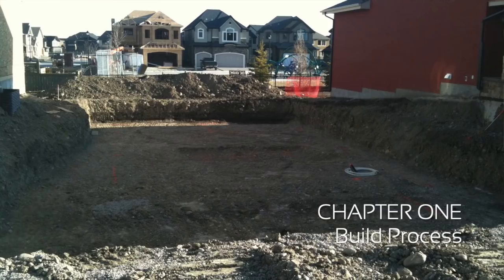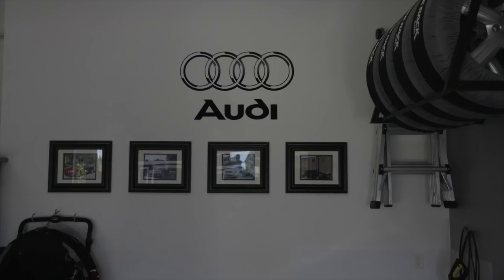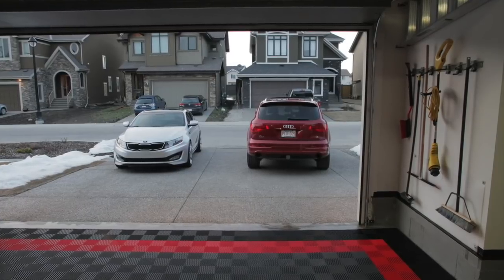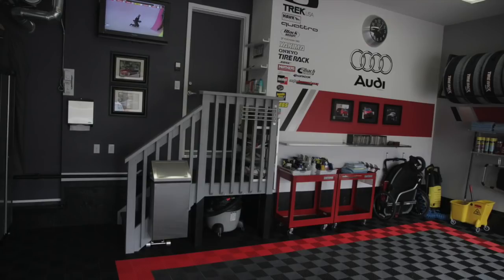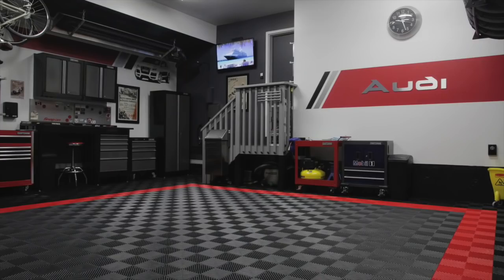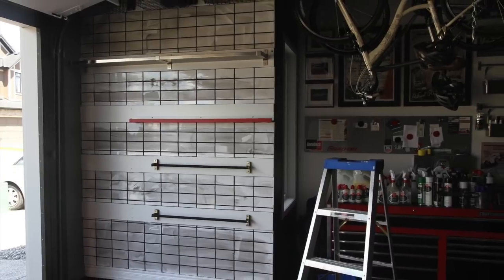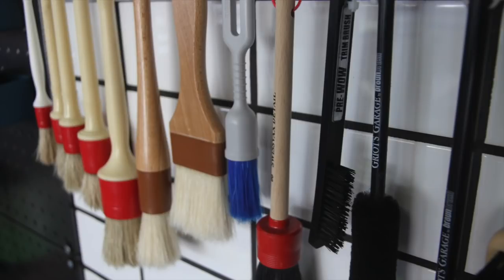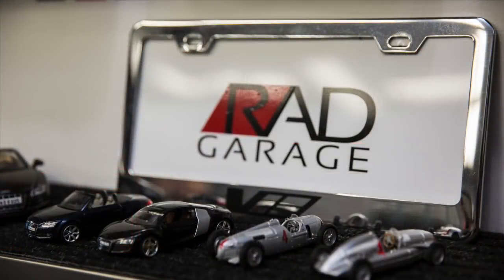MY DREAM GARAGE | Photographic Look Back on Evolution of my Double Garage Turned Detailing Theatre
The story of my suburban double garage dates back almost ten years to November 2010. That year, my wife and I built our dream home and I began developing the garage into a place I could perform car care and other fun and important projects. Fast forward ten years, the garage has taken on a life all its own. This is the story of how RAD Garage became to be.

T O U R   V I D E O
Be sure to check out this guided tour video featuring the mad camera skills of my son!

M O R E   P H O T O S  @  W E B S I T E

0:54 Build Process
2:40 Paint and Floor
3:20 Taking Shape
4:36 Design Phase
8:30 Finishing
9:48 TV Wall
10:53 Craftsman Cabinets and Chest
12:10 Deleting Decals
13:18 Creating the Theatre
15:00 Subway Tile
17:07 SQ5 Theme
20:47 Present Day

C A R Z I L L A   D I S C O U N T   C O D E
If you are a Canadian detailing pro or enthusiast like me, and you're looking to expand your detailing product or equipment arsenal, be sure to apply my "RADGARAGE" discount code to your CARZILLA.CA order to receive 5% off!

S O U N D T R A C K
I am also excited to partner with an amazing music producer Ambient Light. He is out of Norway and he creates the type of music that completely enhances the detailing process for me.

A M B I E N T   L I G H T   L I N K S

T R A C K   L I S T
1. Ambient Fall
2. Cream
3. Enter
4. Essence

W H O   I   W A T C H